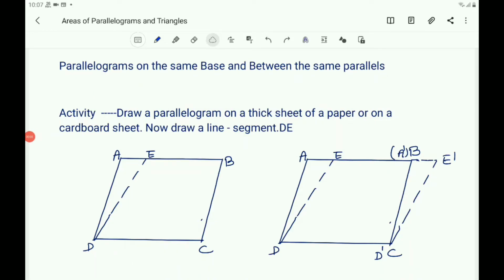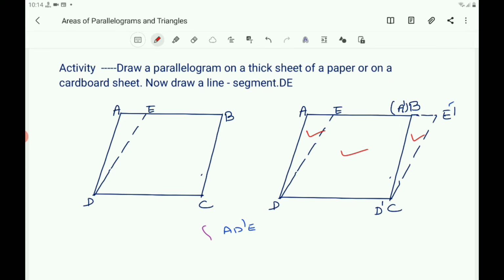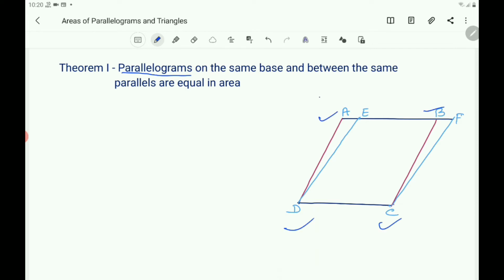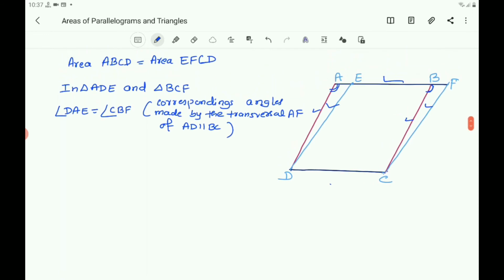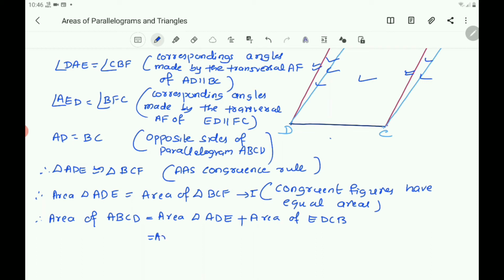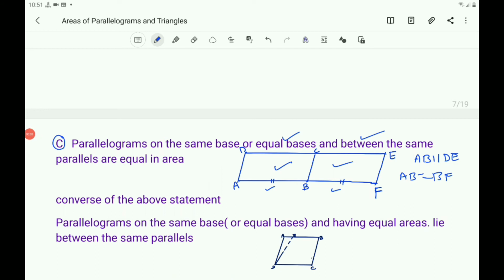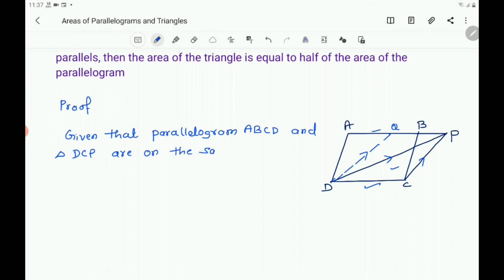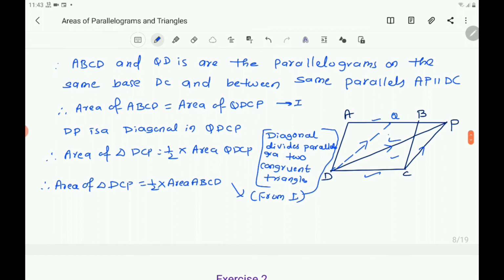Class 9-- Areas of parallelograms and Triangles (Part 2)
Theorem I  and proof